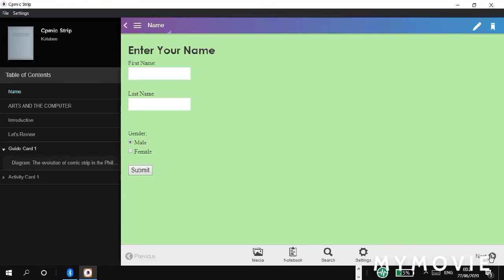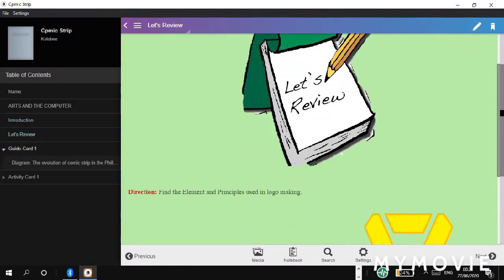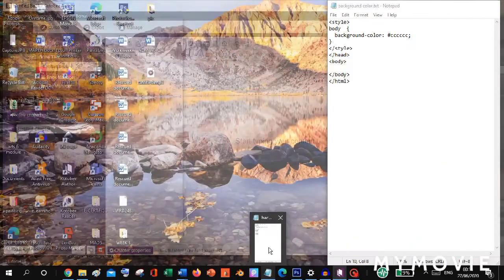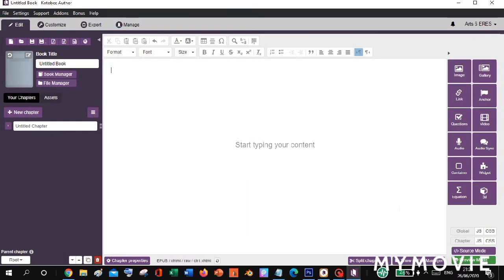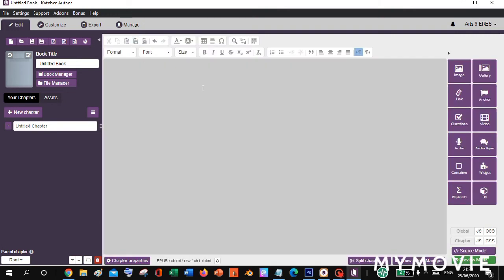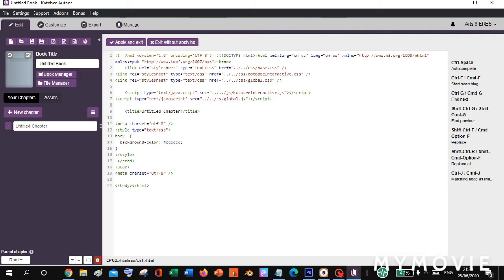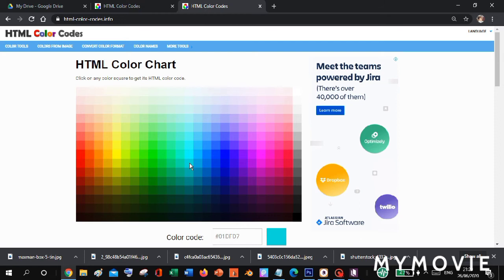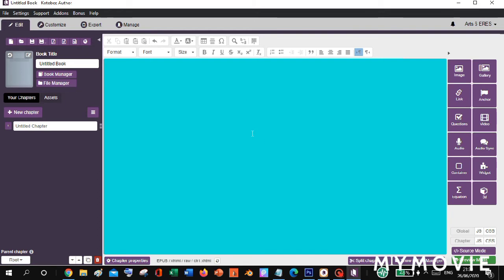How to add background color to Kotobee Author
Just want to share this method on how to add background color to kotobee author. This is a very simple method and anyone can do it, even without any background knowledge about java script coding.